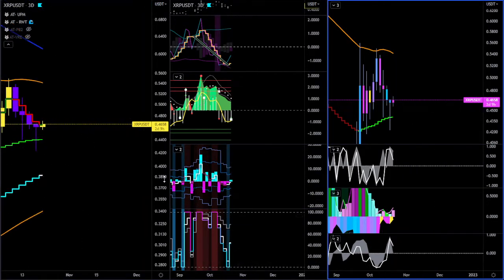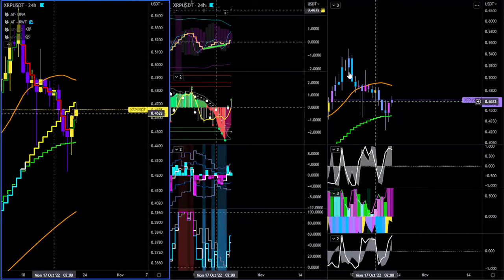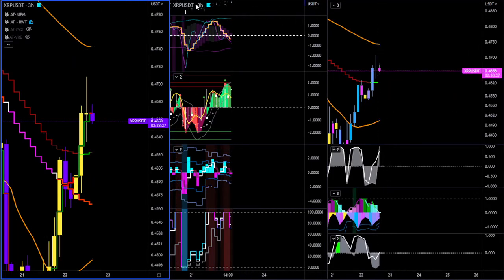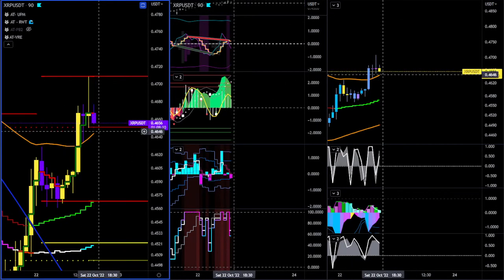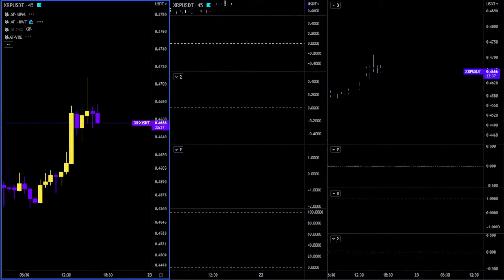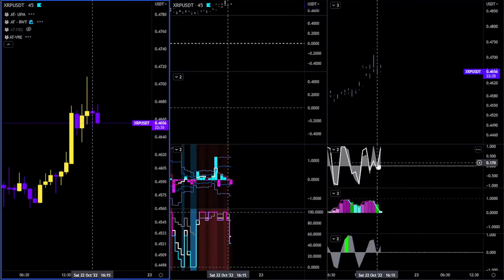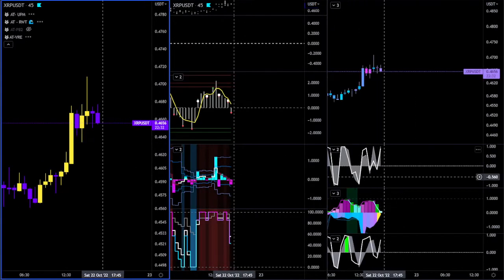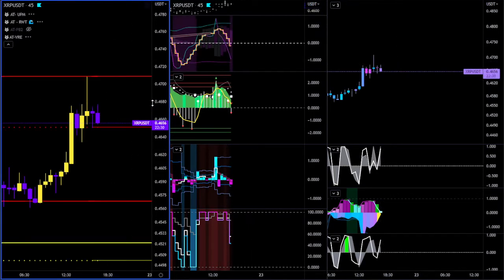XRP Weekend Pumps & Dumps.